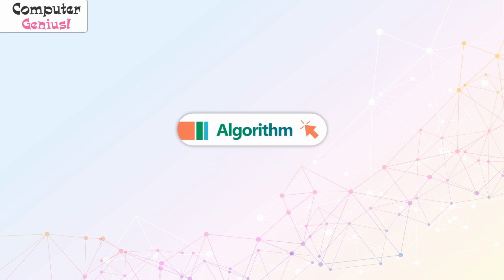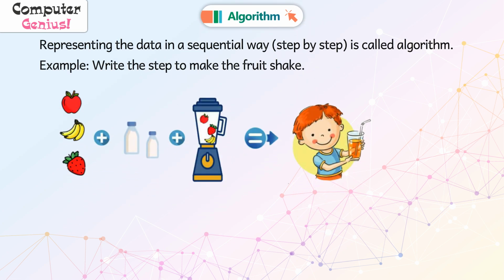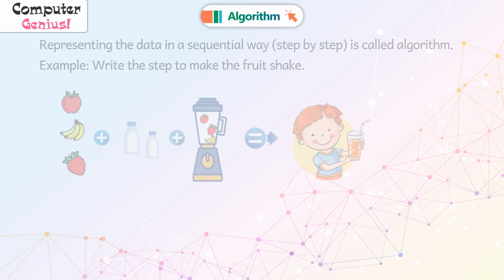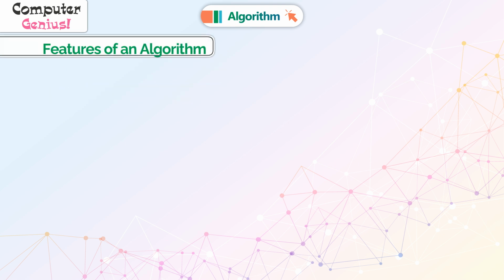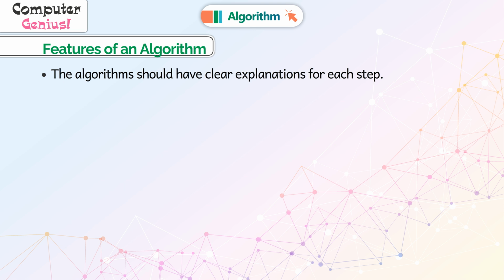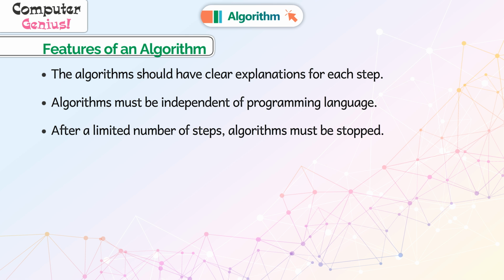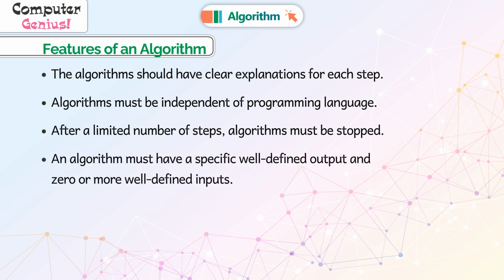𝐀𝐥𝐠𝐨𝐫𝐢𝐭𝐡𝐦|𝐂𝐡 𝟎𝟓|𝐂𝐨𝐦𝐩𝐮𝐭𝐞𝐫 𝐆𝐞𝐧𝐢𝐮𝐬 𝐕𝟐.𝟏|𝐂𝐥𝐚𝐬𝐬 𝟎𝟔